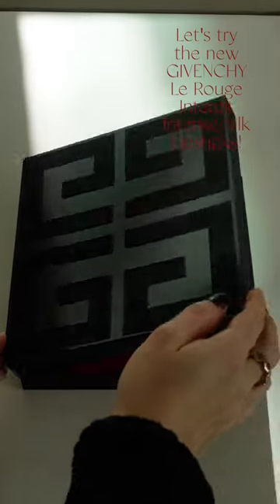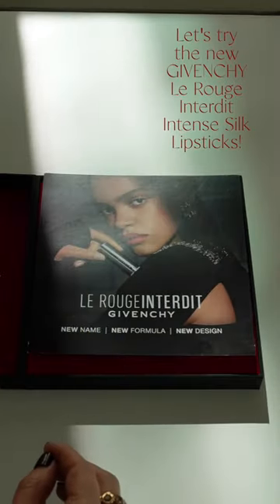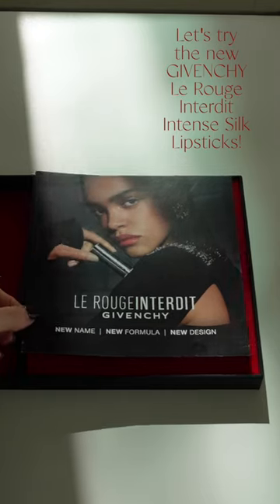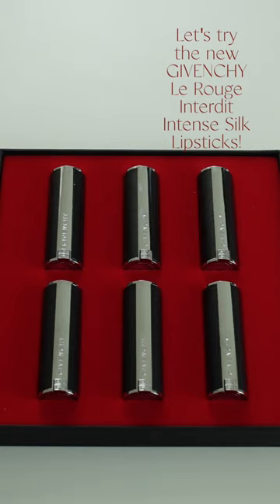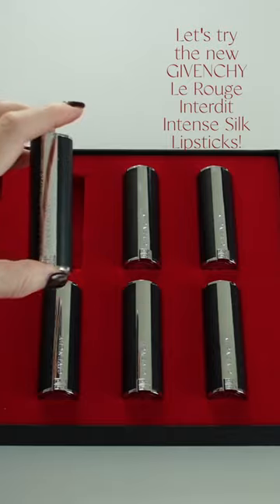Givenchy New Le Rouge Interdit Intense Silk Lipsticks